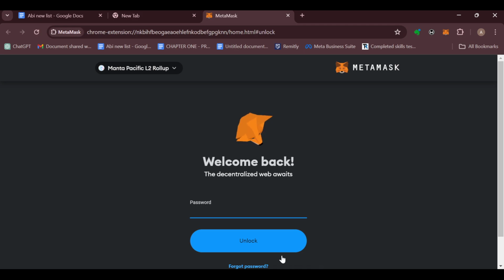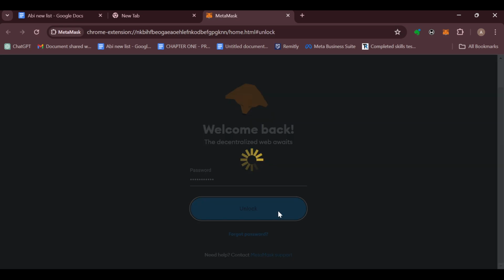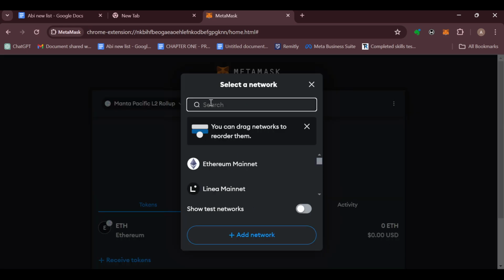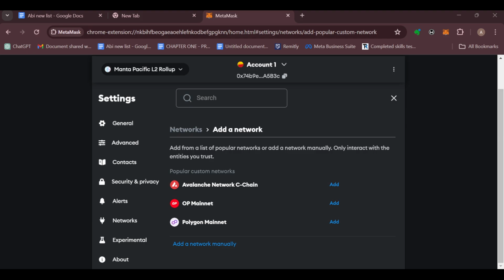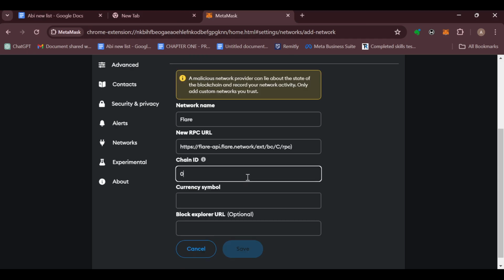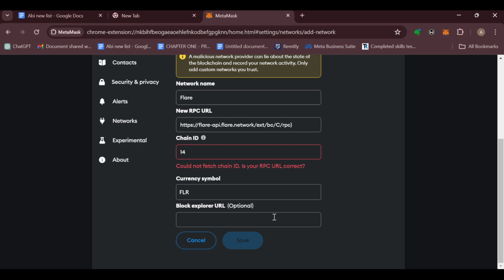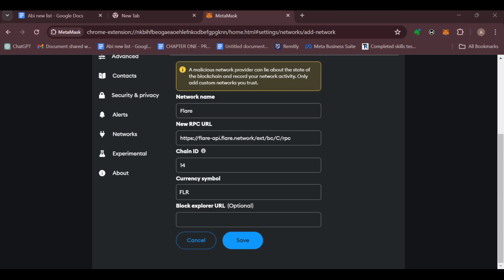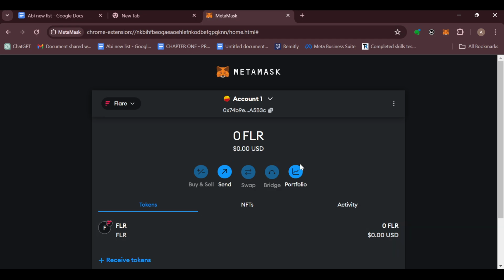How To Add Flare Network to MetaMask Wallet (Quick Tutorial)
In this video I will show you How To Add Flare Network to MetaMask Wallet. It would be good if you watch the video until the end so that you don't miss important steps.